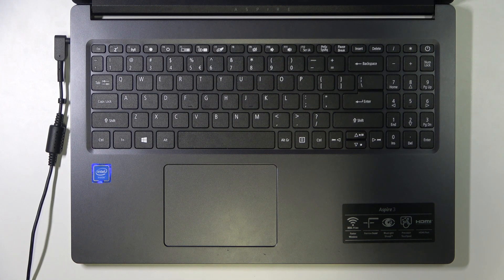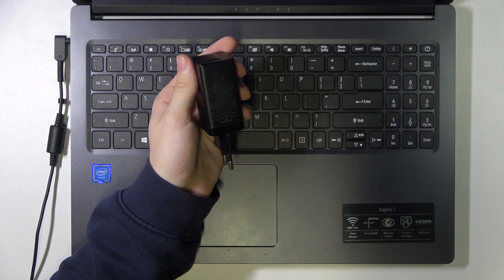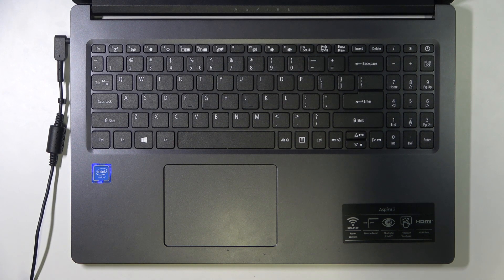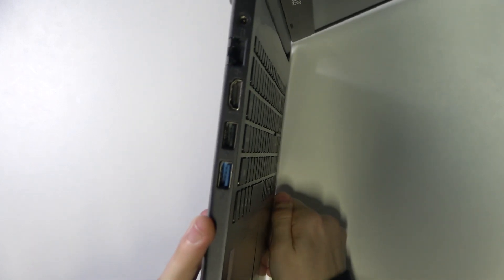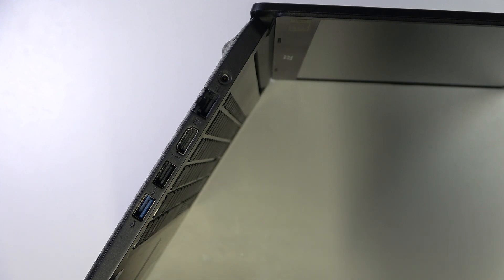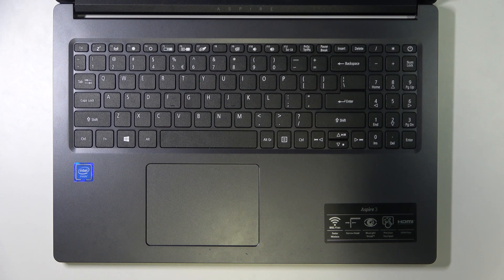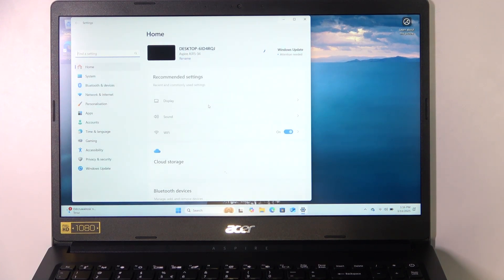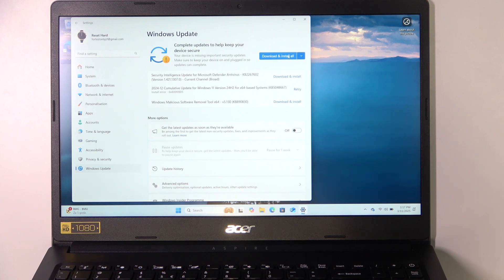Laptop: Why Does My Charger Keep Disconnecting?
In this video, we’ll help you troubleshoot the issue of your laptop charger repeatedly disconnecting. Whether it's a loose connection, faulty cable, or power setting issue, we’ll guide you through the steps to fix the problem and get your laptop charging smoothly again. Don’t let charging interruptions slow you down!

Why does my laptop keep disconnecting from the charger?
How to fix a laptop charger that keeps disconnecting?
How to troubleshoot charger connection issues on your laptop?